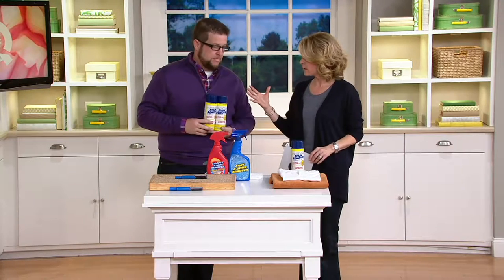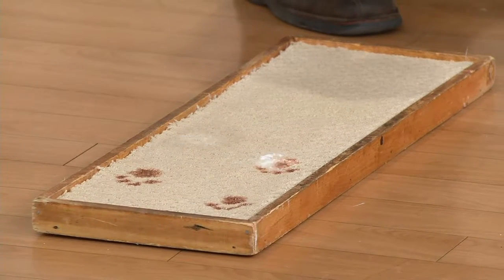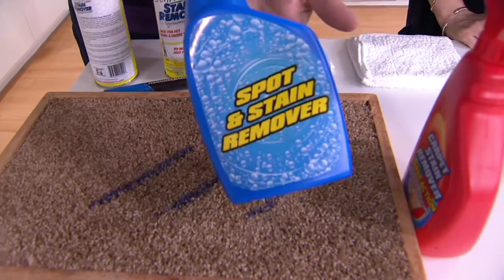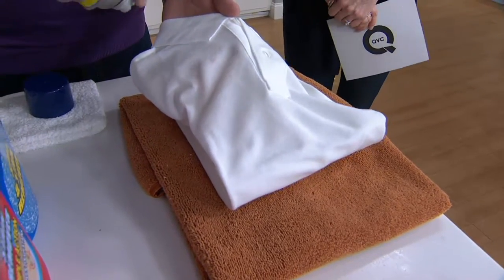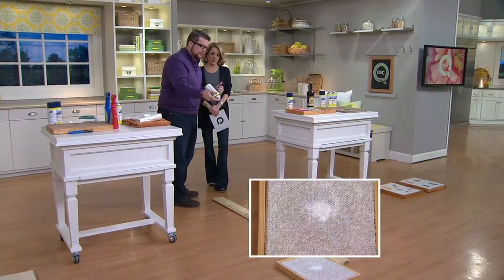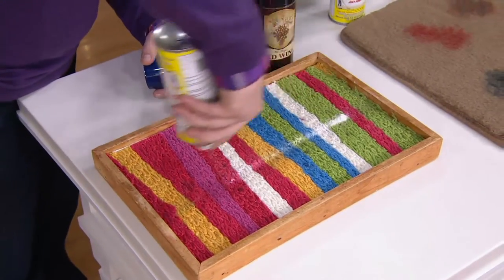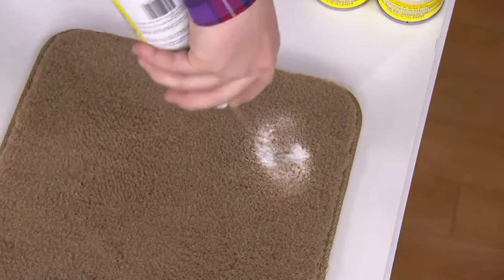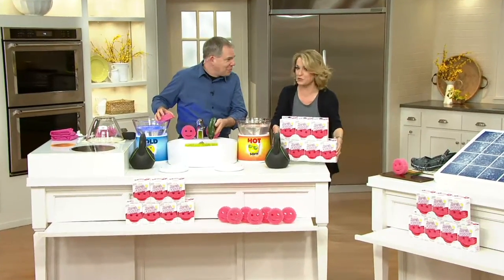Set of 2 Professional 15oz Aerosol Stain Remover by Campanelli on QVC